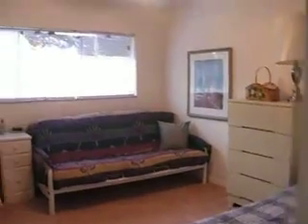DrewCondo35K.MOV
Best Deal in the area! Adj Downtown Clearwater condo 2 bedrooms 1 bath , view on Golf Course, in a very cute and quiet co-op small building. Price lowered over 20K for fast sale. ONLY $35,000!